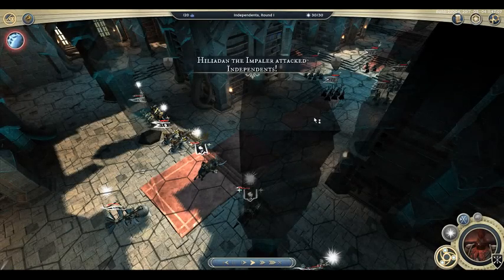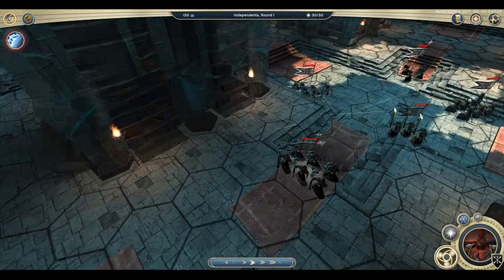T25 - AoW3 Top 8 game (commented)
Turn 25
This all-stars game gathers the best PBEM players on a large map FFA
Hiliadan (Dwarf Dreadnought) vs AlXStormrage (Frostling Dreadnought) vs Ezekiel/Eskild (Draconian Sorcerer) vs marcuspers (Dwarf Warlord) vs Tussel (Frostling Theocrat) vs Fistandantilus (Halfling Sorcerer) vs Jonny Thunder (Frostling Warlord) vs Jean de Metz (High Elf Necromancer)

Description:
Hiliadan clears a Lost Library with his Leader's stack and takes too much risk against tough Defenders and Battle Enchantment (no spell casting): he loses his Rogue hero and a Spy Drone, but manages to save the day and remain alive. He gets Seed of Distrust and 39 RP as a reward, allowing him to finish Produce Musketeers the next turn as planned. His second army, led by his AD and Theocrat clears a Brigand Hideout and a Necromantic Circle. He decides to send his surface Spy Drone to the Dragon Dwelling to cast Seed of Distrust on it, and refuses the Quest from the Dragons.